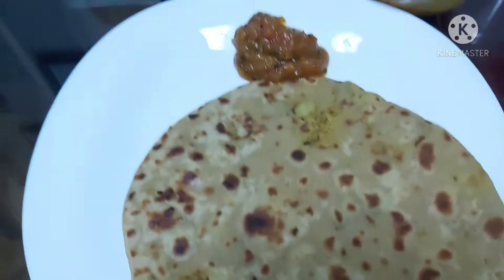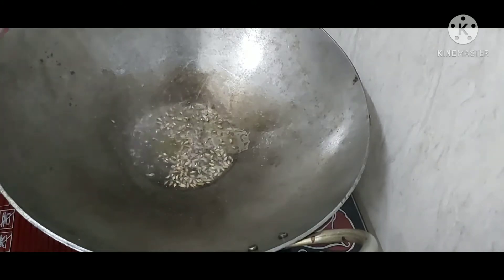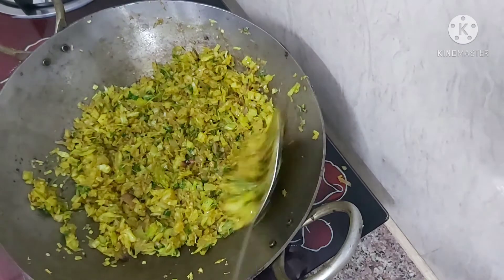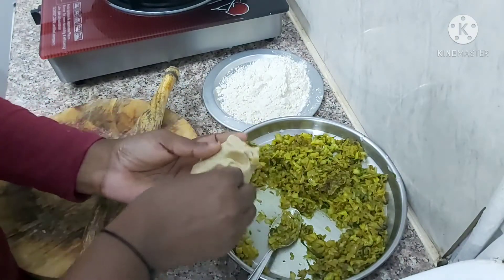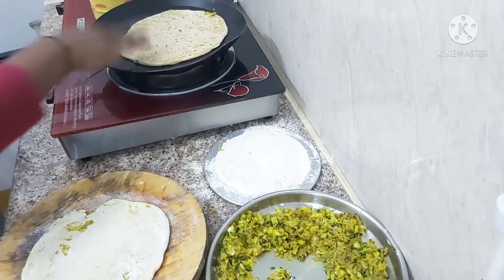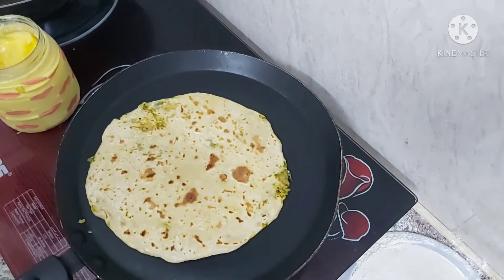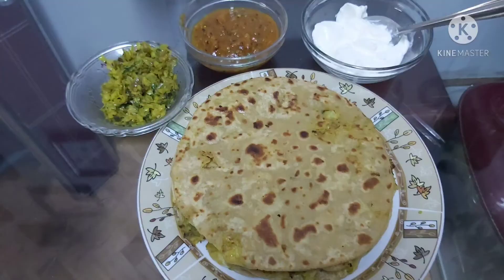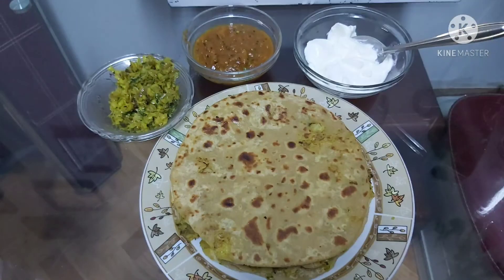cabbage paratha recipe with tomato chutney